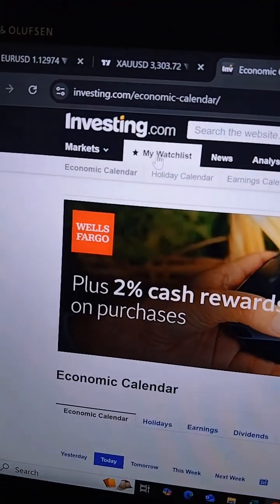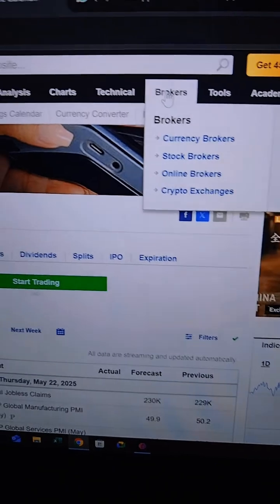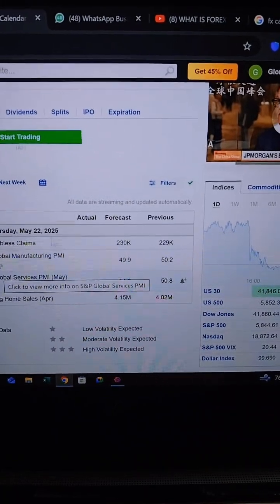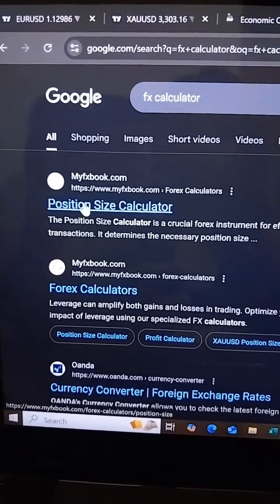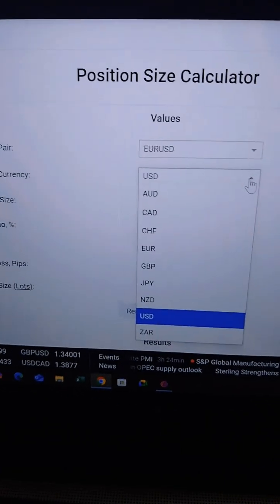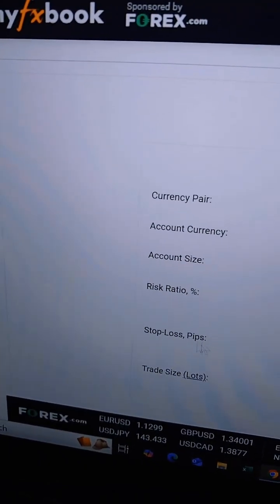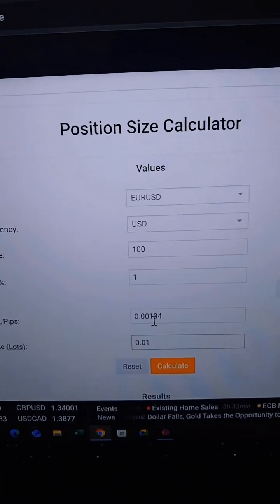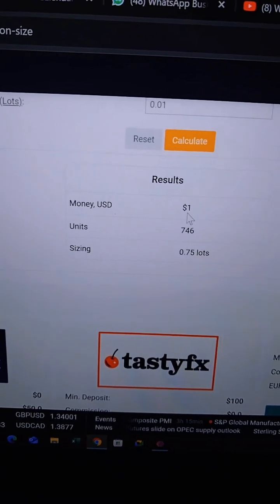The Important 5 Apps You Need As A Forex Beginner Trader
This video will guide you on how to use the apps

Recommended Broker with Low Spread:-

Recommended best Propfirm 2025 with Reviews on Turstploit:-

How to Buy a propfirm on propfirm match

Get Free Forex Trader books 📚